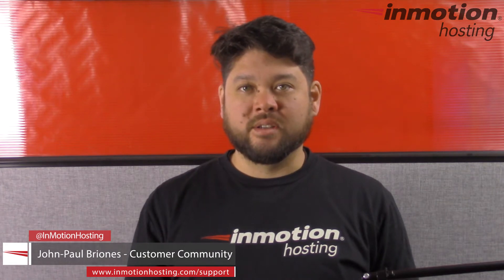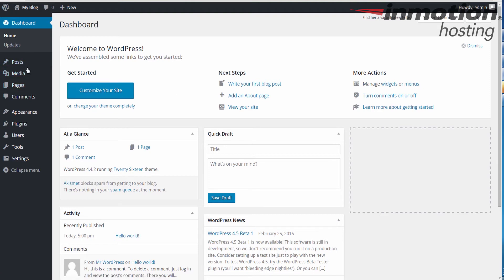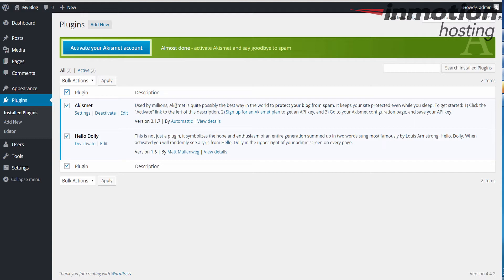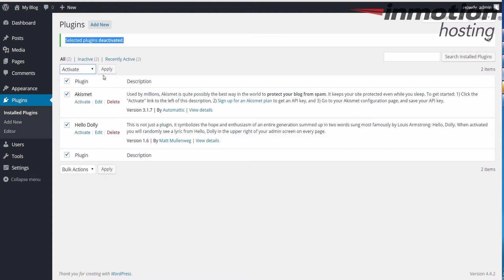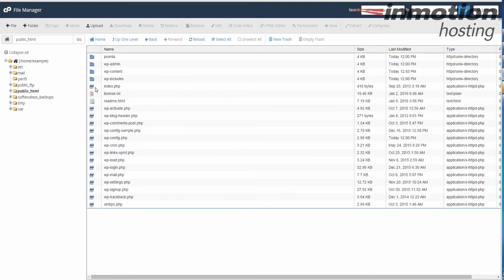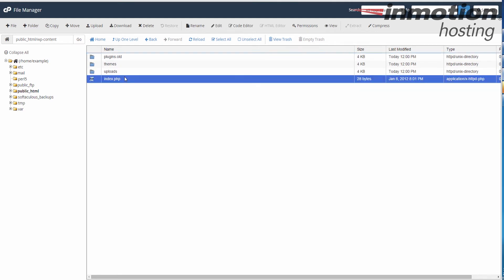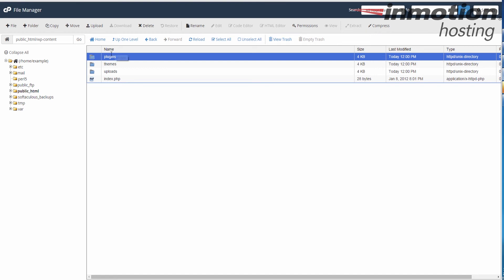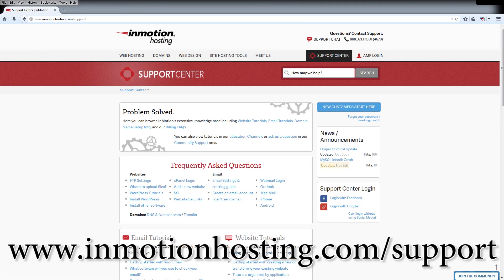How to Disable WordPress Plugins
Learn how to Disable your WordPress Plugins, in this walk-through video tutorial. We show you how to disable plugins from the Admin Dashboard, or cPanel Directly. This can be helpful when troubleshooting WordPress Website issues. Below is an outline of the steps.
Disable WordPress plugins from Dashboard:

1. Log in to your WordPress Dashboard.
2. Click the "Plugins" link.
3. Check the box to select all plugins.
4. Choose "Deactivate" from the drop-down menu.

Disable WordPress Plugins from cPanel:
1. Login to cPanel.
2. Navigate to the folder where WordPress is installed.
3. Open the "wp-content" folder, and rename the "plugins" folder.

Read more in our full guide - Disabling WordPress Plugins in Bulk